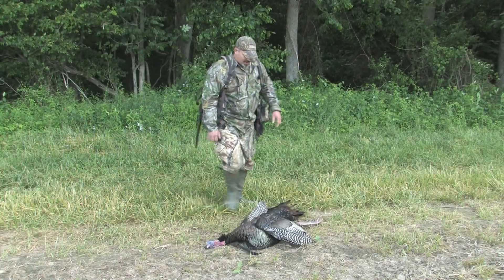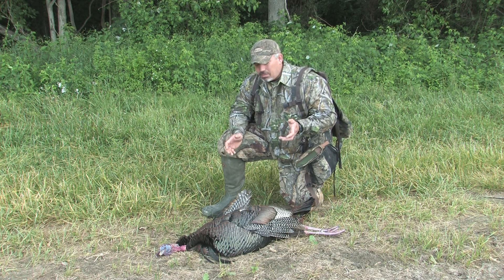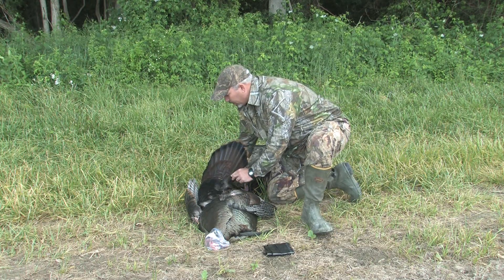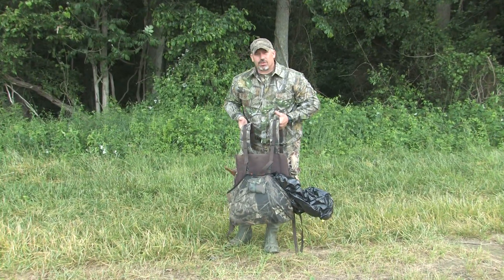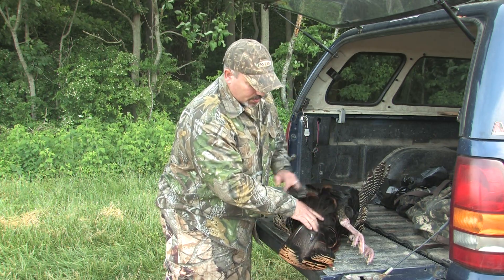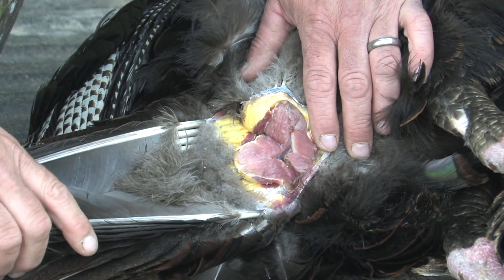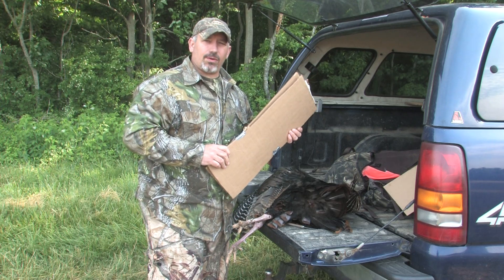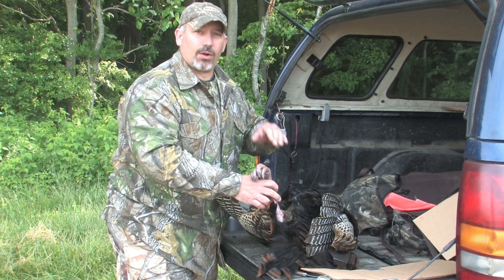Turkey Care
Upper Bay Taxidermy shows you how to properly care for your turkey in the field so your taxidermist can create a wonderful mount for you.